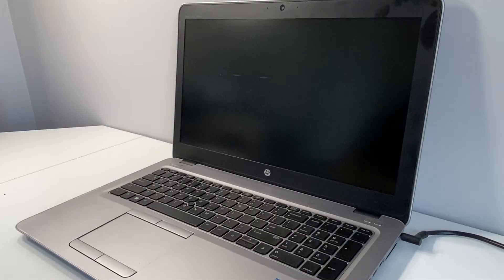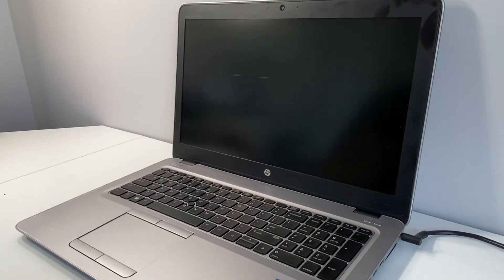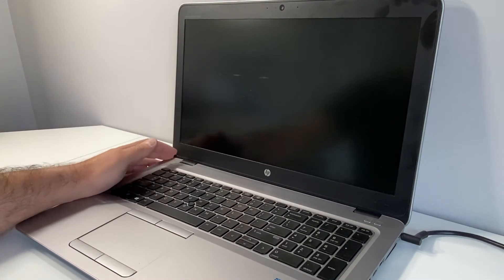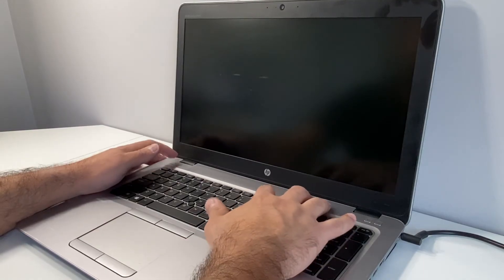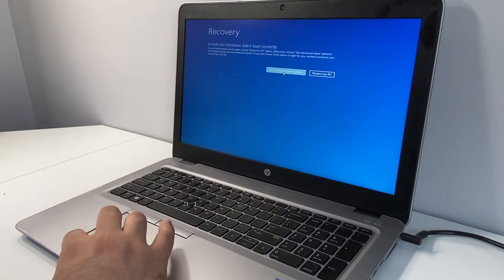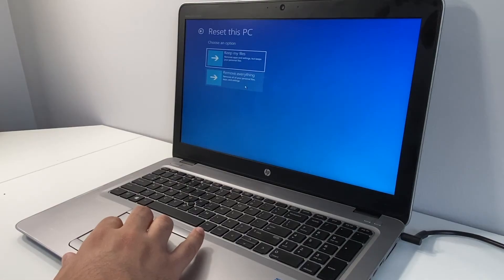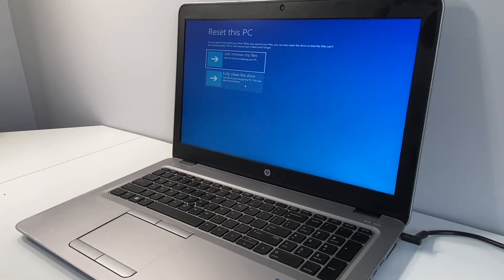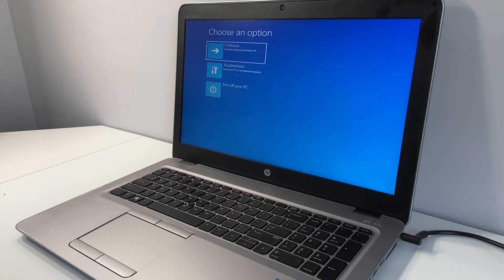How to Factory Reset HP Elitebook 850 G3 | How to Format HP Elitebook 850 G3 | NexTutorial